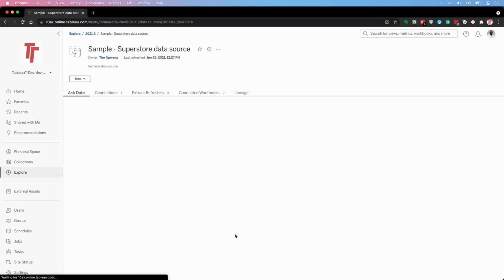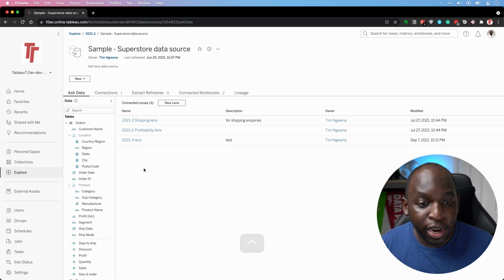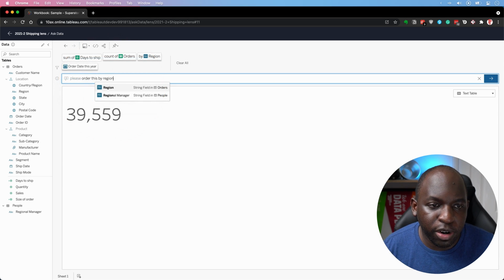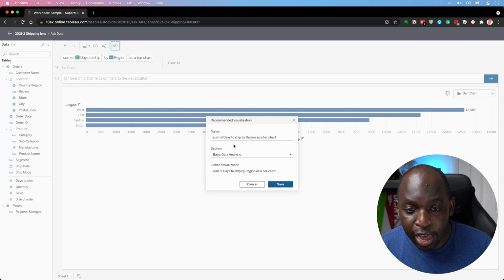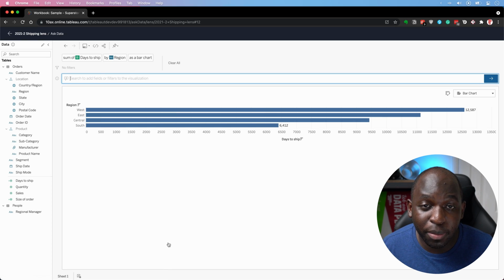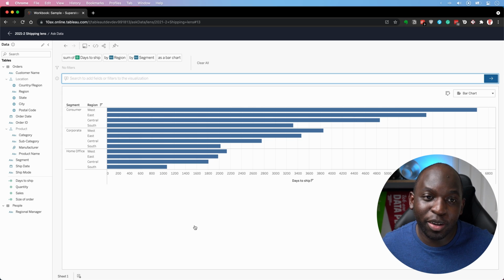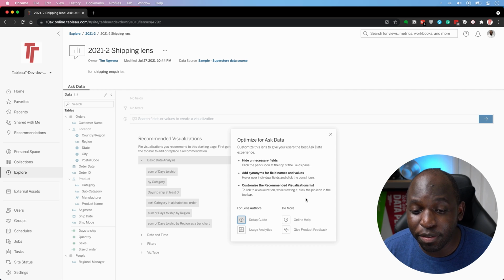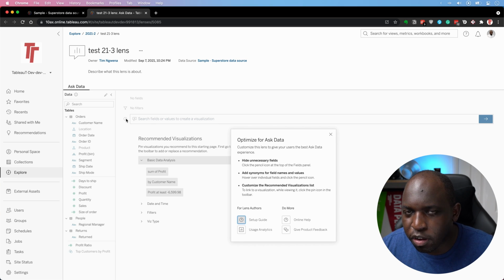Ask data updates in Tableau Server & Tableau Cloud: New in 2021.3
Ask Data continues to get improvements. As you create queries in Ask Data, you'll see helpful colour-coded icons that identify data types such as numbers, text strings, tables and so on. To refine your query, remove items in grey, which aren't used in the current interpretation.If you're a lens author viewing a generated visualisation in Ask Data, you can now quickly change the list of recommended visualizations directly from the toolbar Share feedback and Suggestions